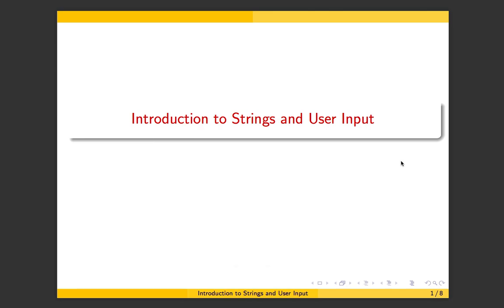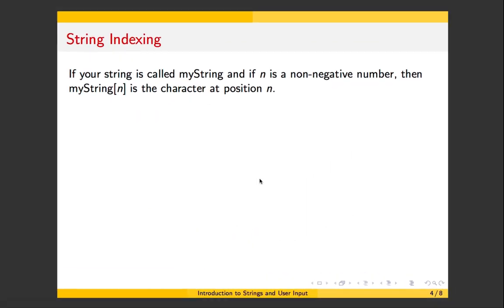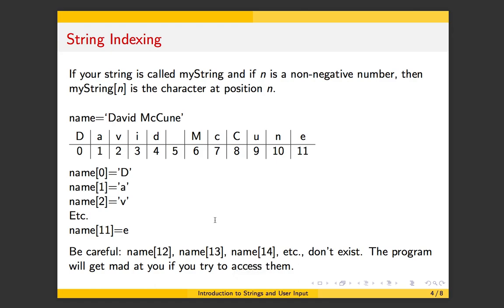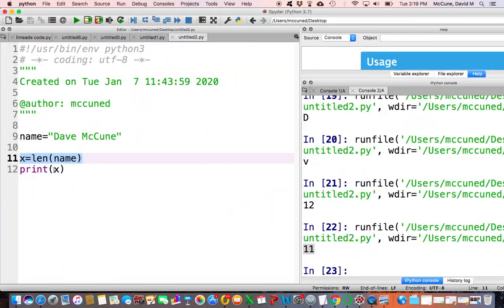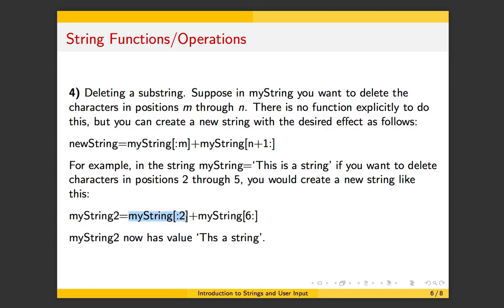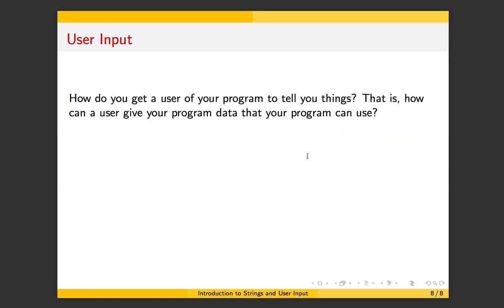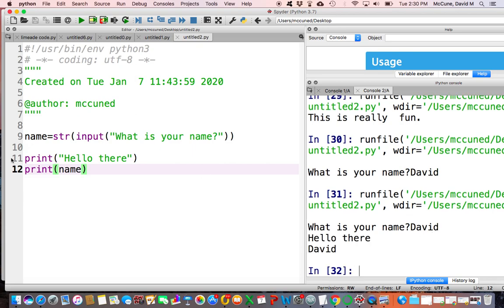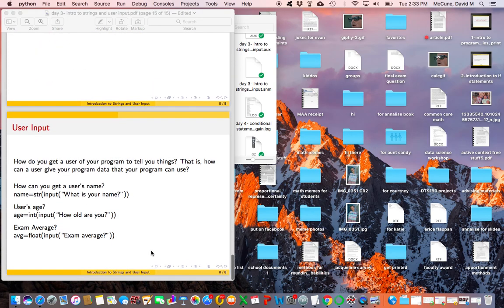3-intro to strings and user input